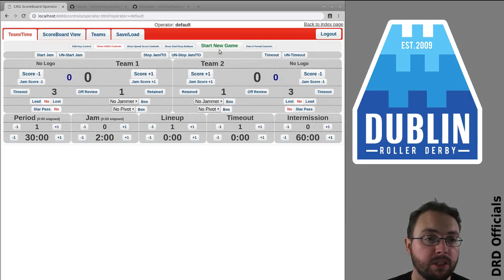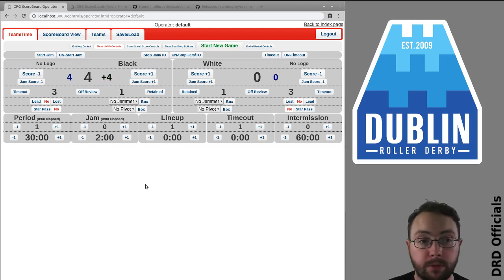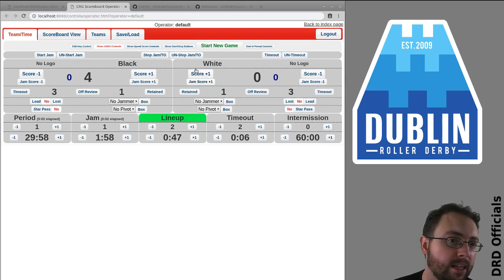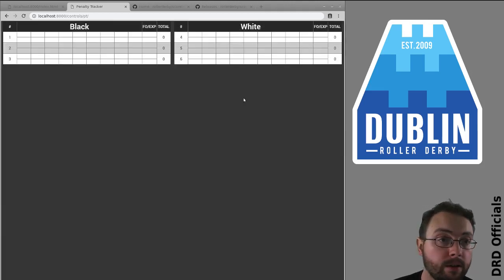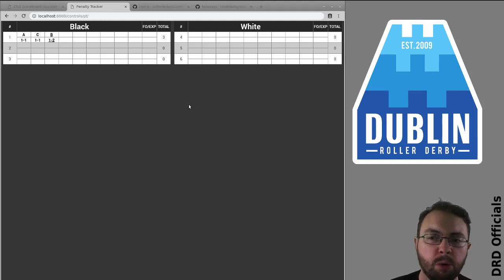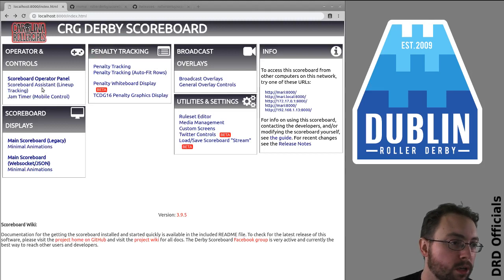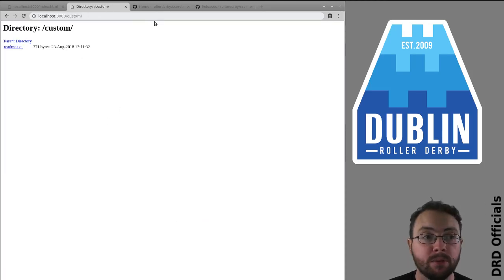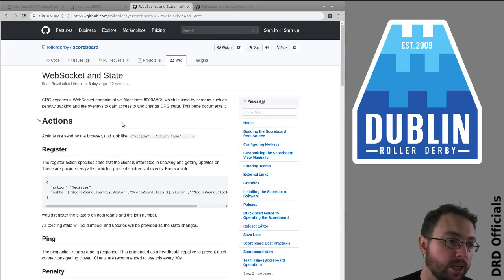CRG Scoreboard 3.9.5 Release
Version 3.9.5 of the CRG Scoreboard was recently released, and this video looks at the main changes and improvements that have been made.

If you're any issues or questions around the scoreboard, is the best place to ask.